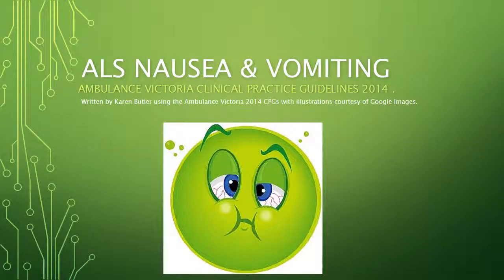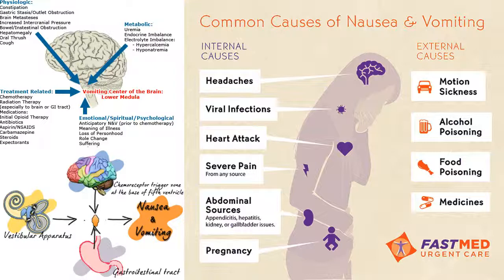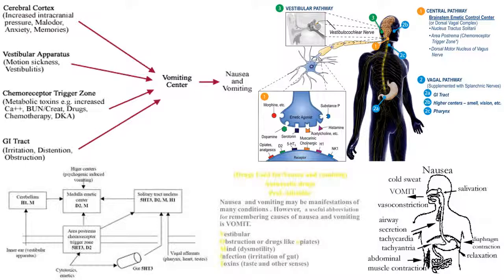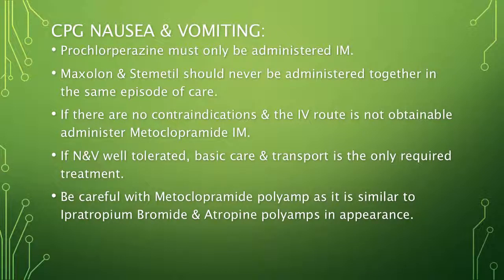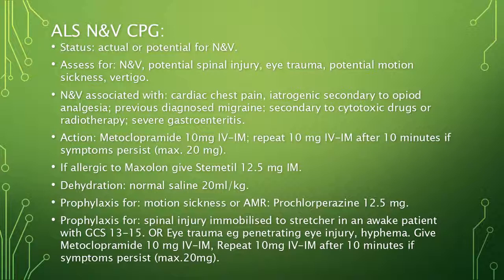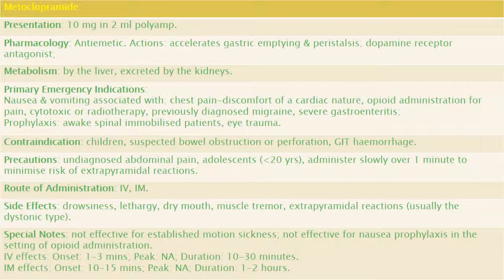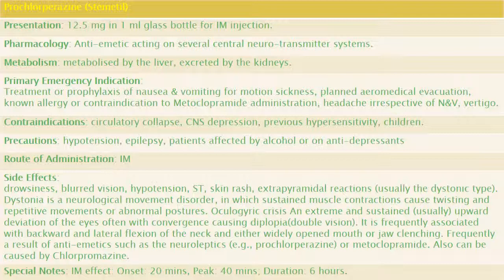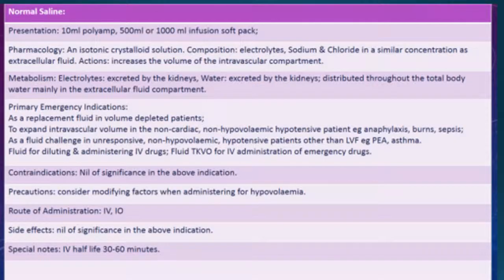ALS Nausea & Vomiting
Evidence Based Prehospital Care 2014.